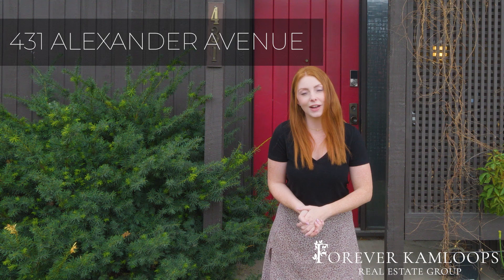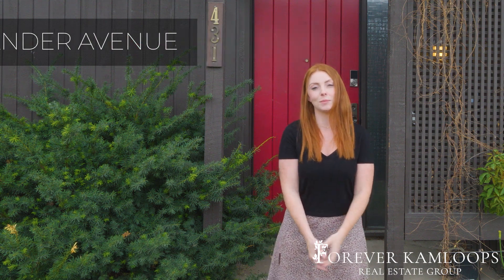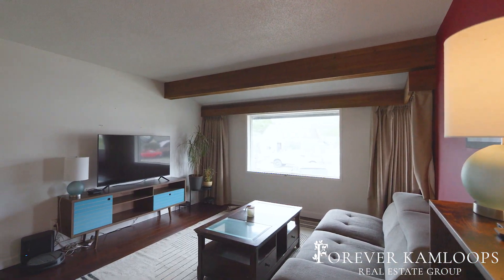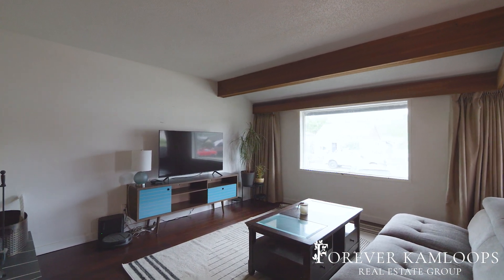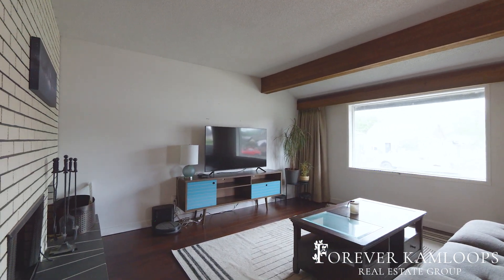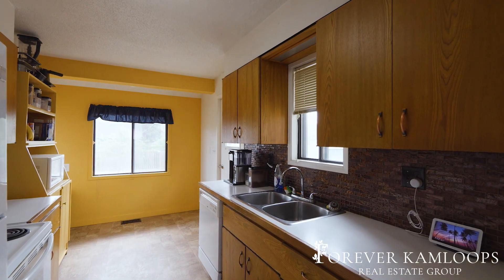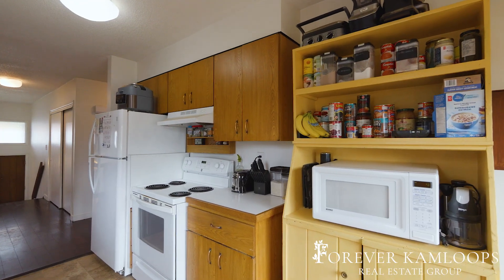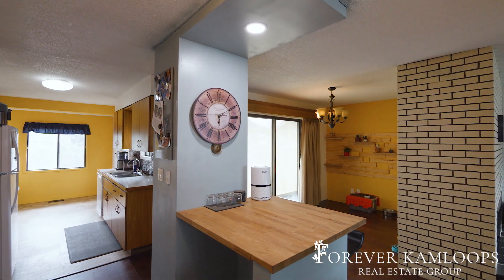431 Alexander - A home that checks so many boxes and a great price!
Cute as a button! We are thrilled to introduce our latest listing! This 3-bedroom 2-bath home is ideally situated near McDonald Park and scenic river trails.

Conveniently located within walking distance to dining and transit, and just a 5-minute drive from downtown. Inside you will find real hardwood floors, a cozy wood fireplace, and a newer updated bathroom.

There is also a large fenced yard perfect for pets and kids.